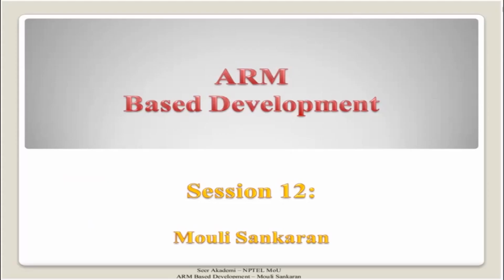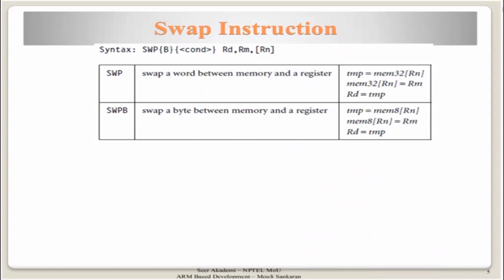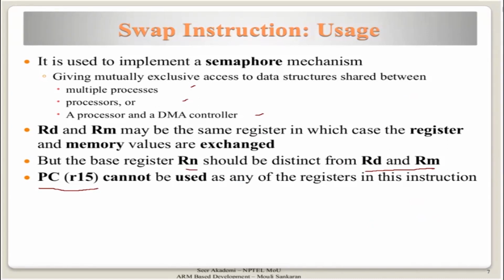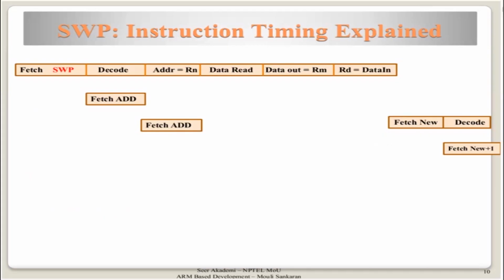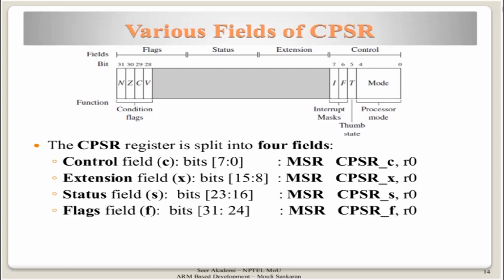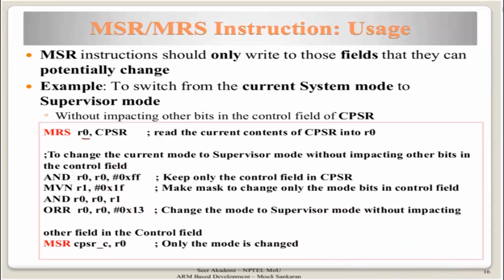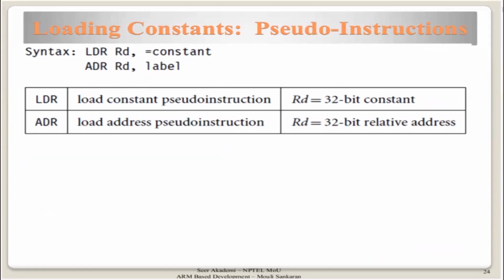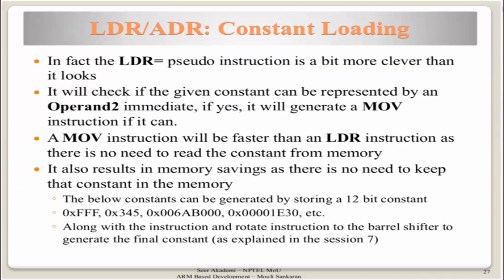Swap Instructions, Swap Register related Instructions, Loading Constants